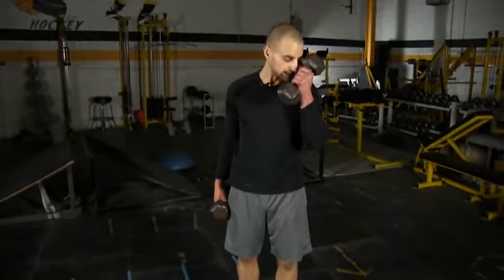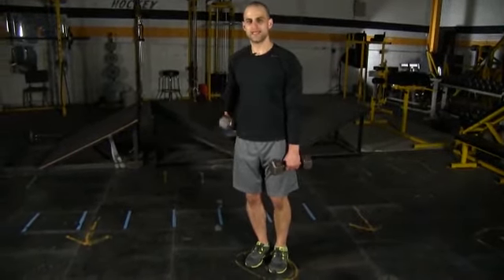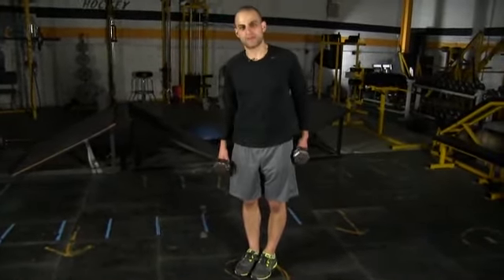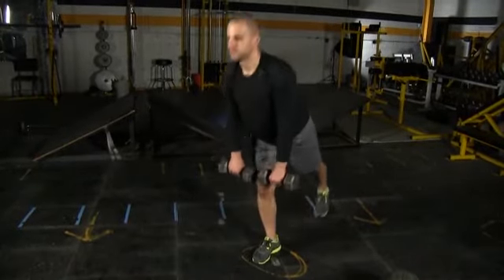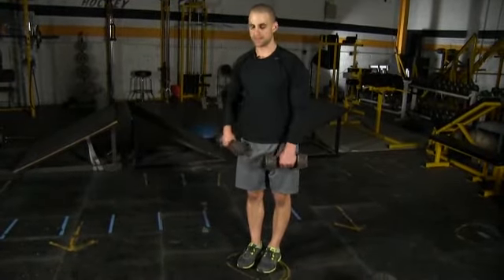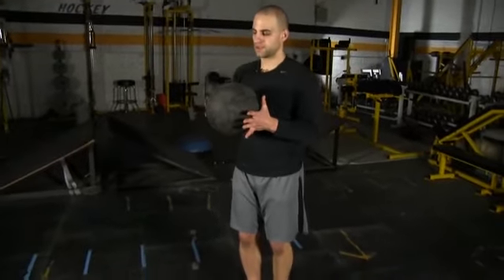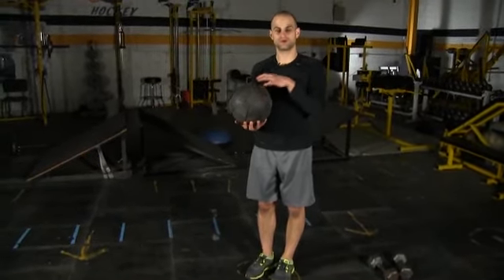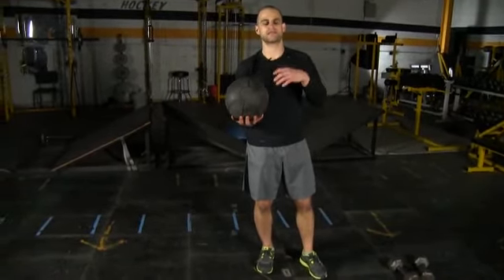Hockey Hamstring Strength